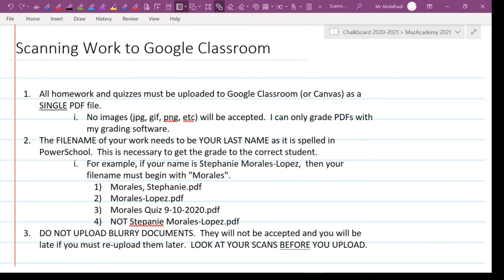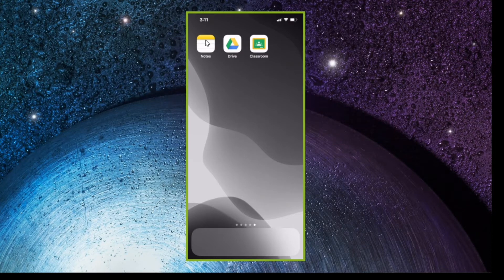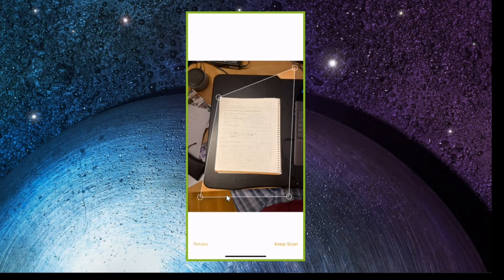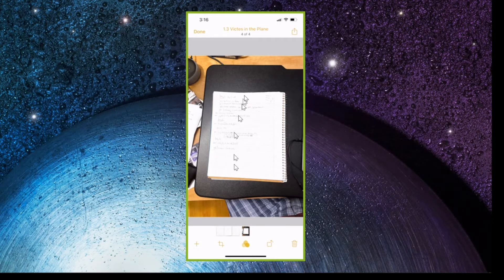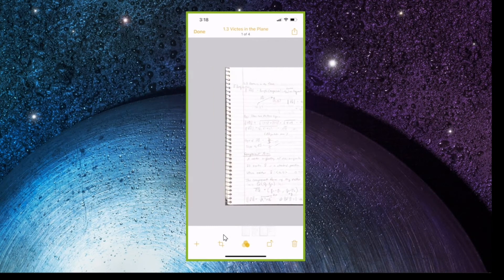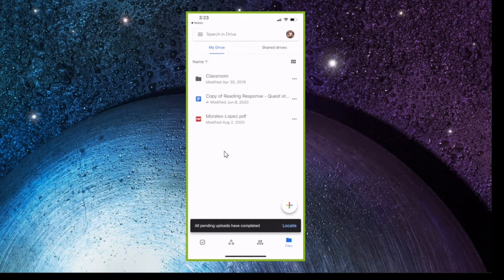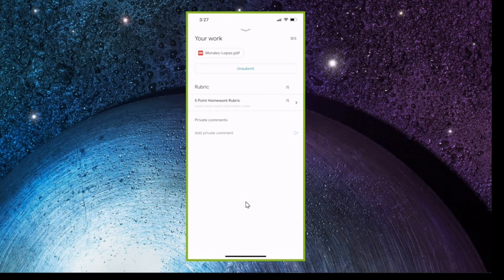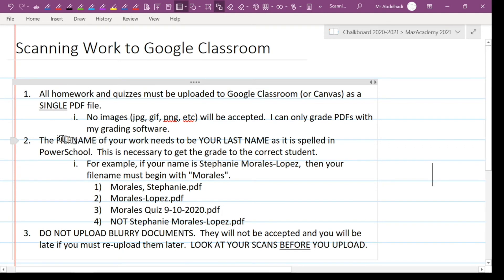How to Scan and Submit Assignments to Google Classroom (iPhone Only Version)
Skip to the 1:55 mark if you are not in Mr. Abdelhadi's classes.

00:00 Intro
01:55 Scanning Assignments with Your Phone
09:30 Uploading Assignments to Google Drive & Google Classroom
12:15 Unsubmitting and Resubmitting Documents to Google Classroom
13:30 Recap of Instructions